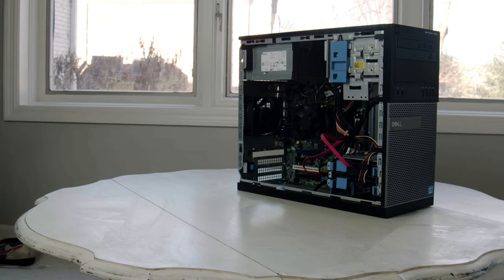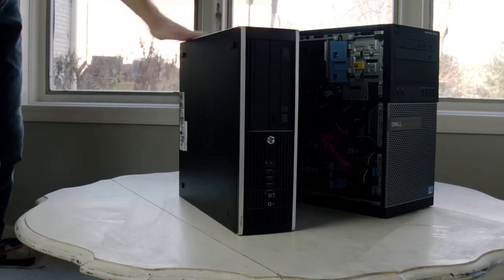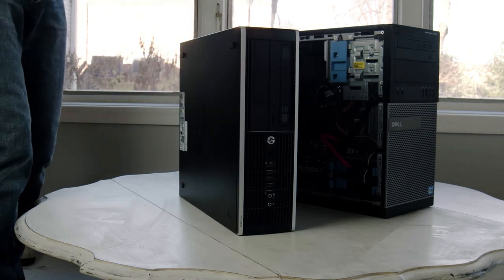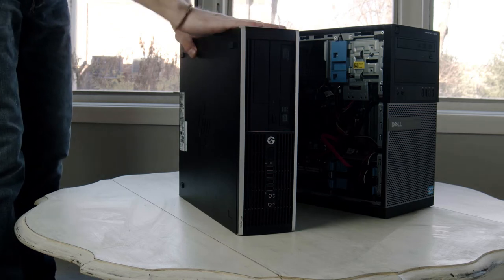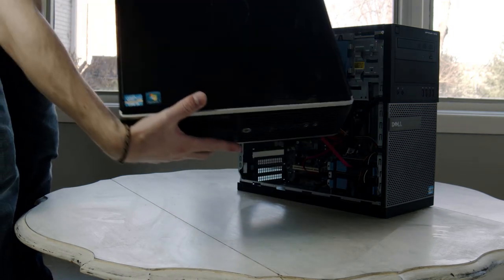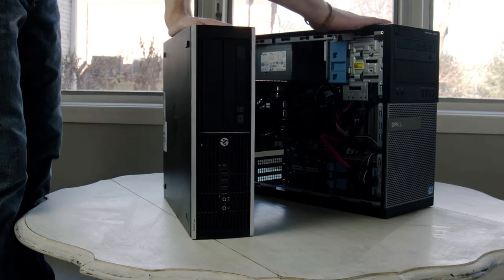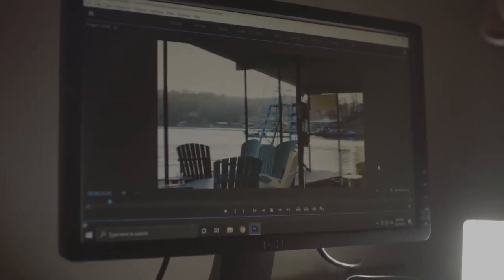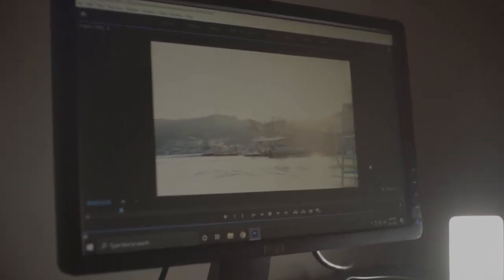These Old PC's Might Actually be Worth A Try for Video Editing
More updates coming in the future!